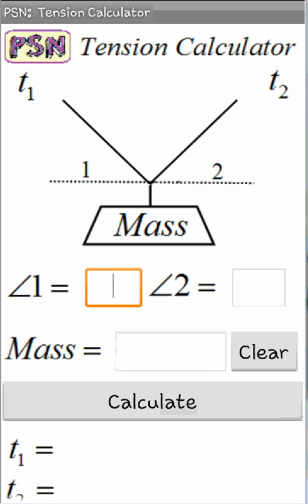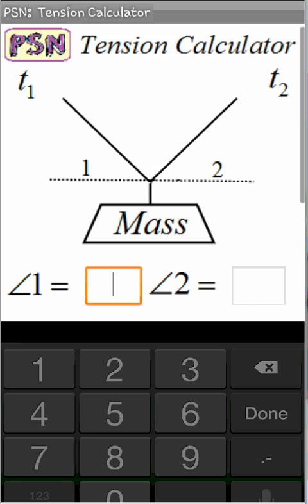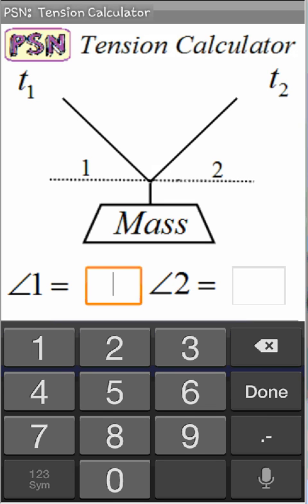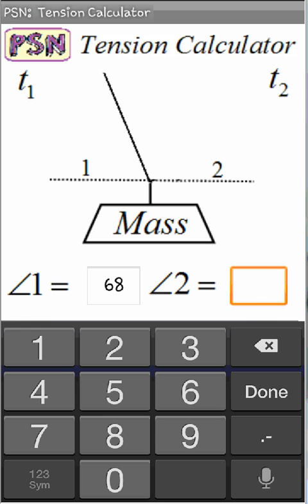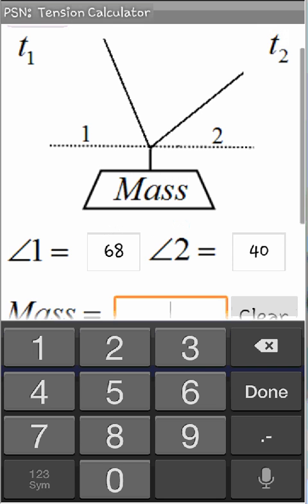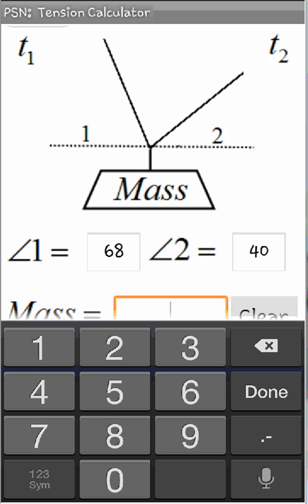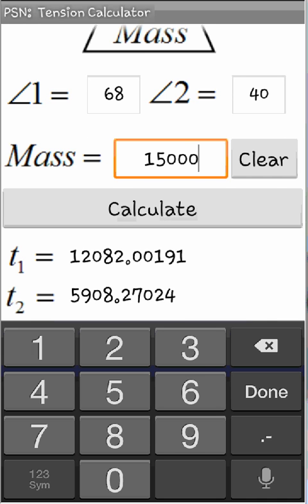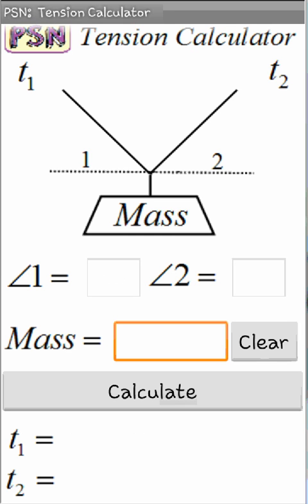PSN Tension Calculator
A phone app solution to a classic vector tension problem.  This app is available on "Play Store" for Android devices.  Search for "purple shirted nerd".